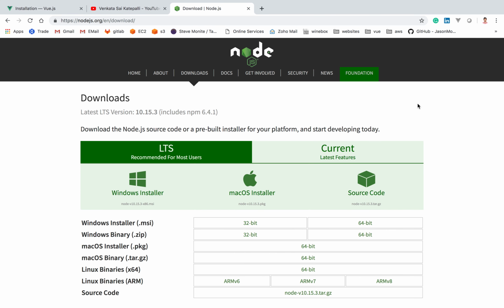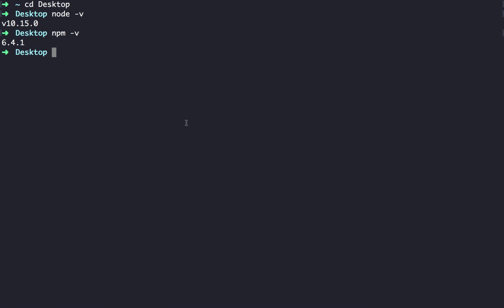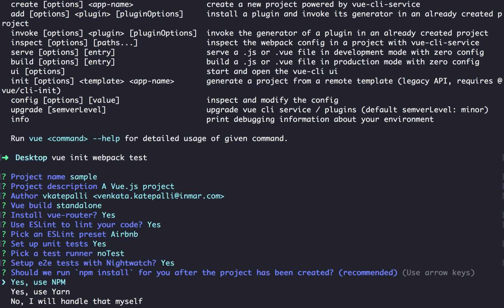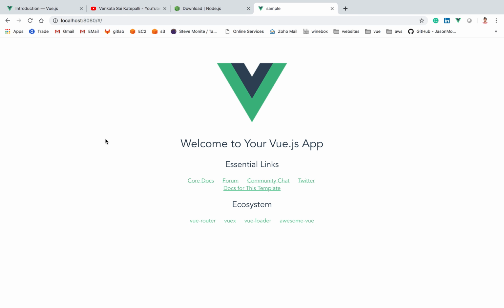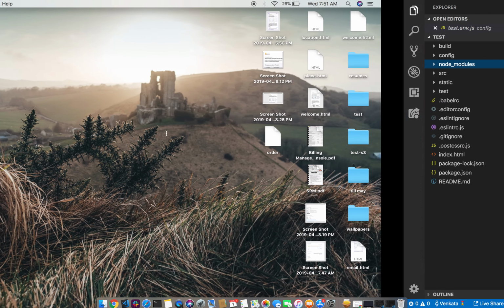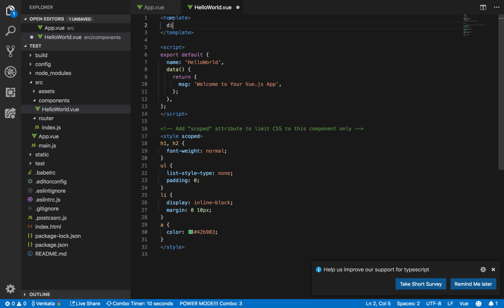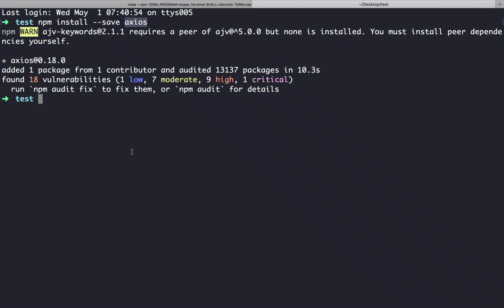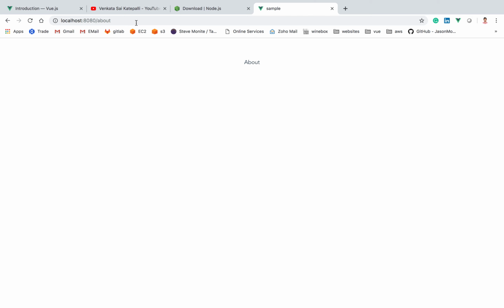vue: create new app & remove # from url and install dependencies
This video contains detailed information about how to create a vue app and removing hash from router urls.

If you need more details and more videos like this.